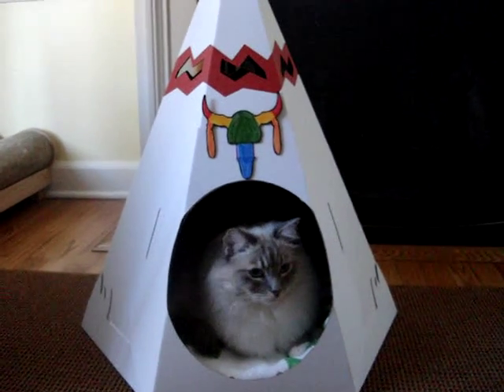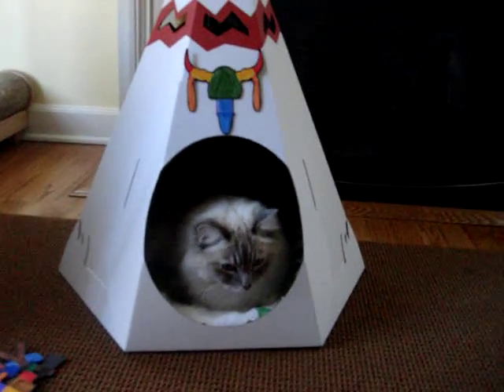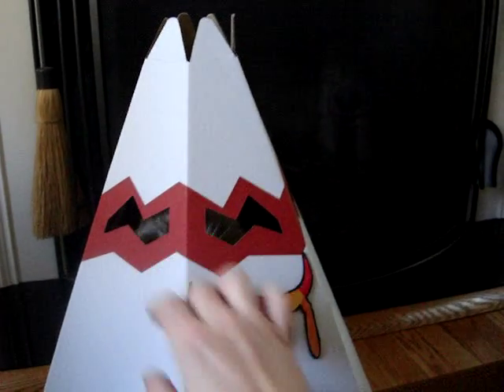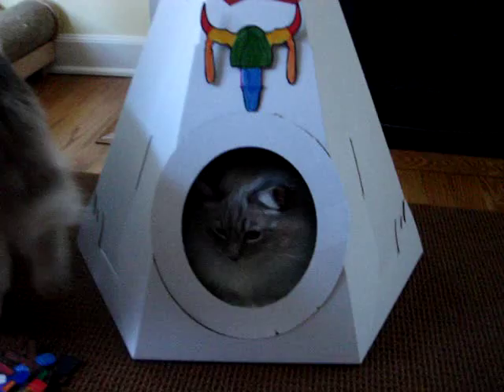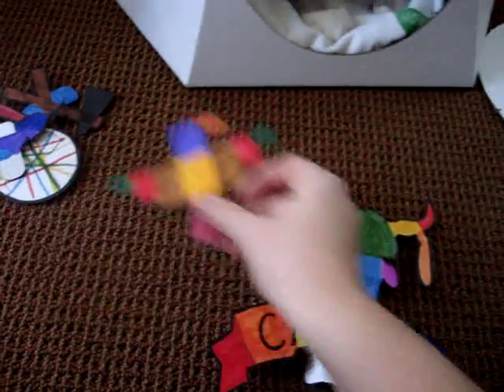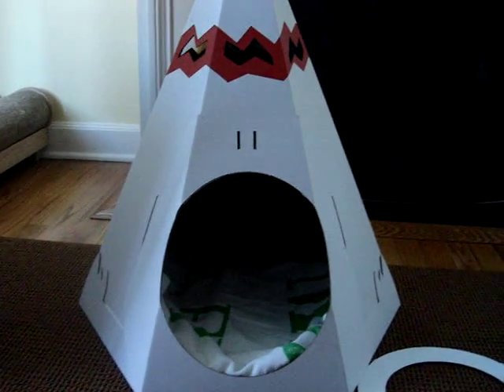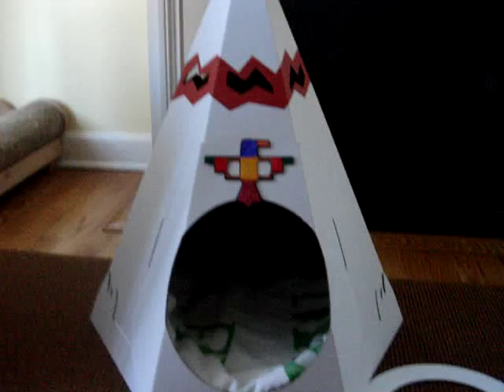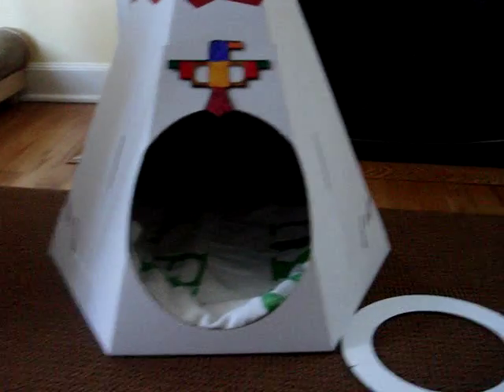Beds for Cats - The Loyal Luxe Native American Teepee - ねこ - ラグドール - Floppycats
[Amazon]

This is a video of Trigg, 1- year old Ragdoll cat, exploring the Loyal Luxe Native American Teepee.

You can learn more about Charlie and Trigg by visiting their webpages